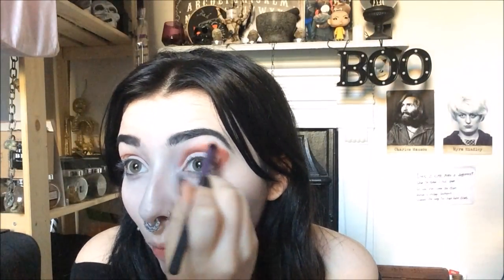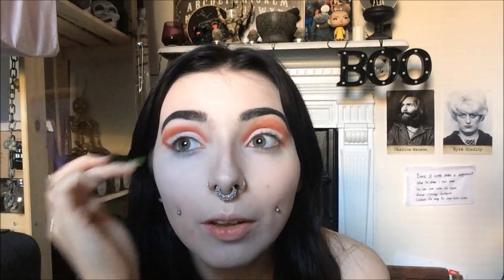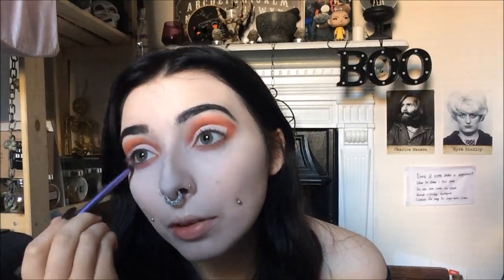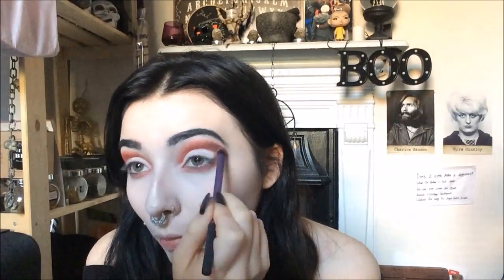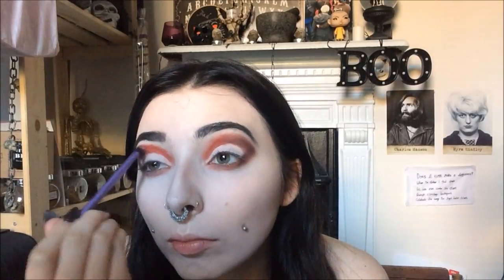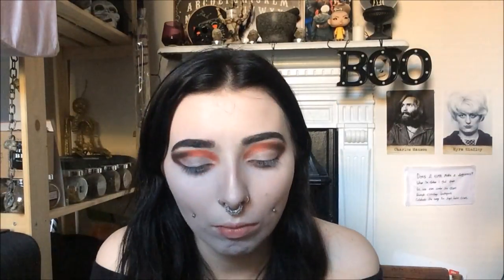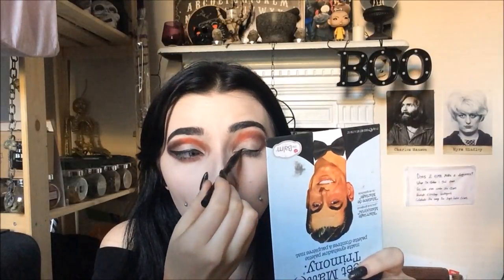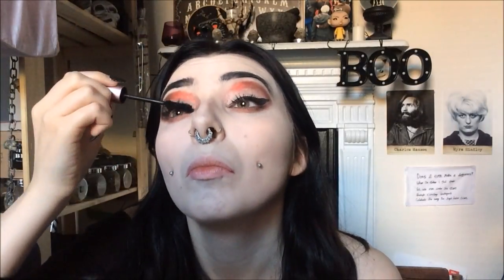Kat Von D Better Together Tutorial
Hey ghouls, I really hope you enjoy this style of video for makeup tutorials! Let me know down below if ya love it

Products mentioned:
Kat Von D Better Together Palette
The Balm Meet Mat Trimony Palette
Kat Von D Everlasting Lipstick in Exorcism